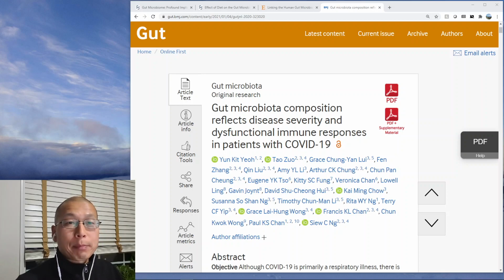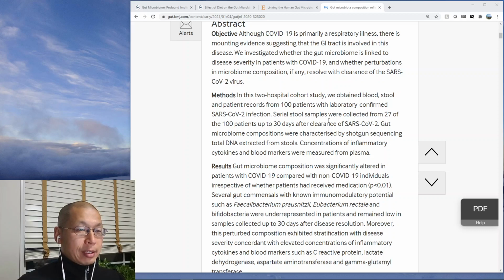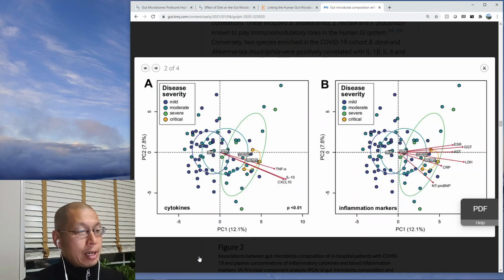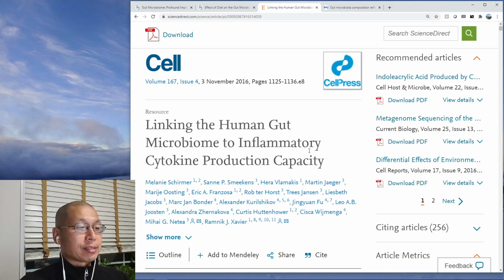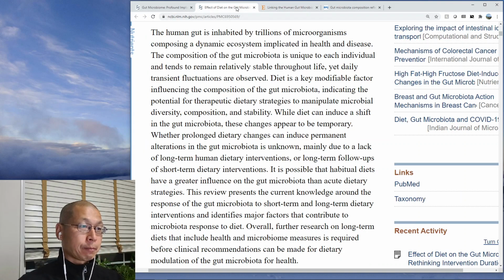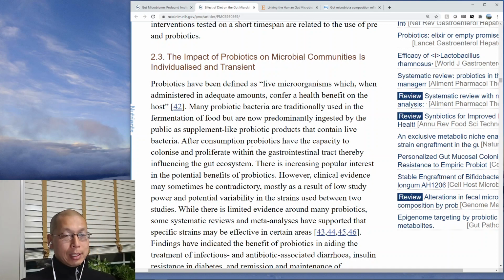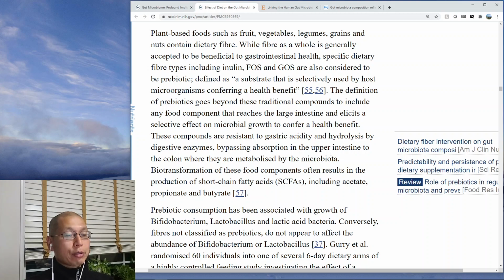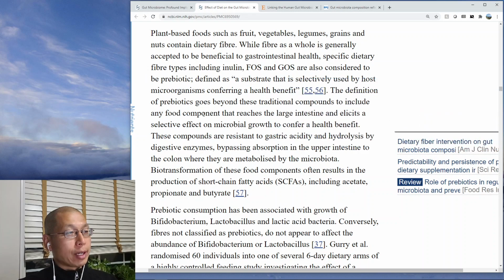Gut Microbiome and Covid-19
In this video we discuss a recent paper on the effect of the gut microbiome on covid disease severity.

Links